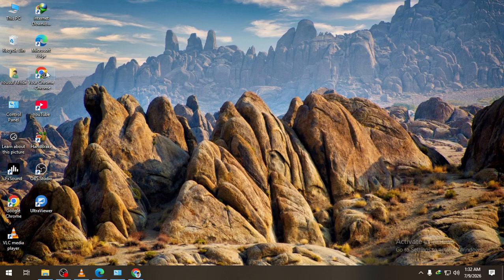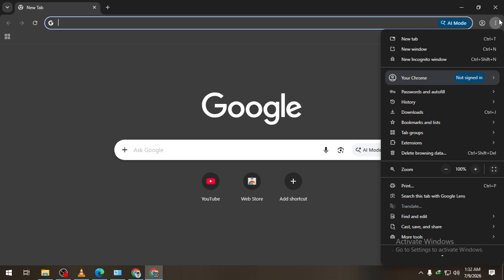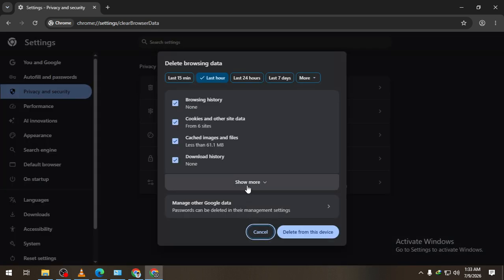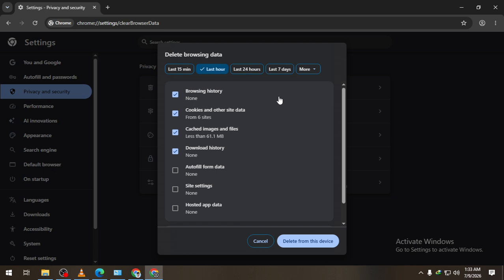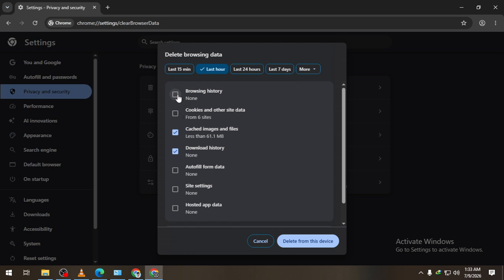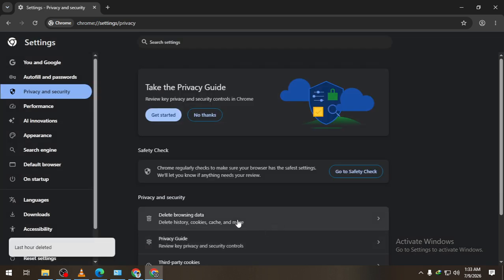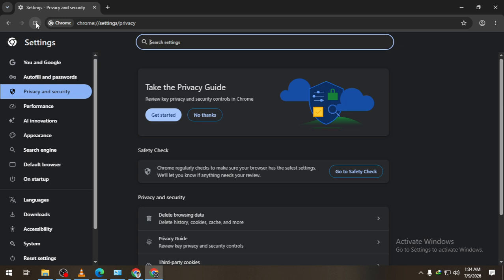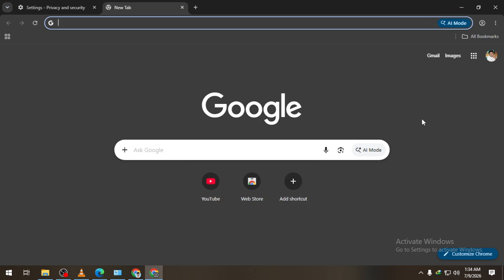How to Clear Chrome Cache Full Guide 2026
Want to clear the Google Chrome cache and improve your browsing experience? In this Full Guide 2026, you'll learn how to clear Chrome's cache on Windows, Mac, Linux, Chromebook, Android, and iPhone using the latest browser settings. Whether you're fixing slow loading websites, resolving display issues, updating outdated web content, freeing up storage space, or troubleshooting browser errors, this step-by-step tutorial covers everything you need to know. Learn how to open the Clear Browsing Data menu, remove cached images and files, choose the correct time range, decide whether to keep or remove cookies and browsing history, verify that the cache has been cleared successfully, and restart Chrome for the best results. You'll also discover tips for improving browser speed, enhancing privacy, fixing website compatibility issues, reducing storage usage, and keeping Google Chrome running at peak performance. Follow this complete Chrome tutorial to clear your browser cache quickly, safely, and efficiently in 2026.